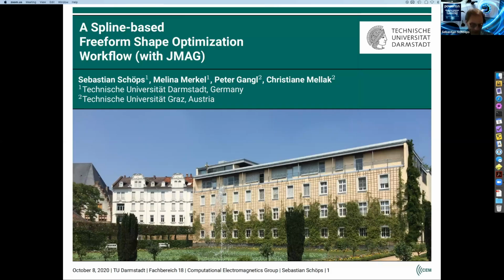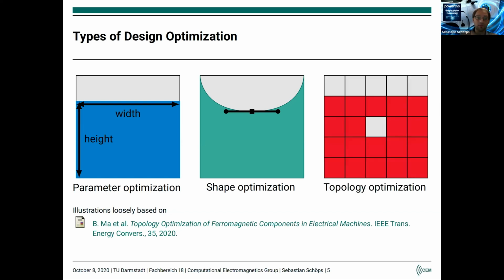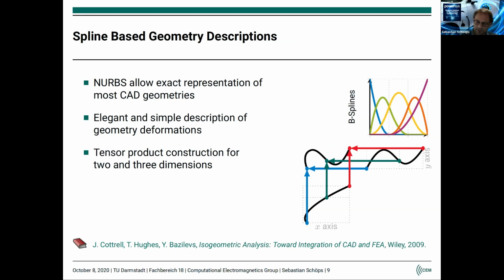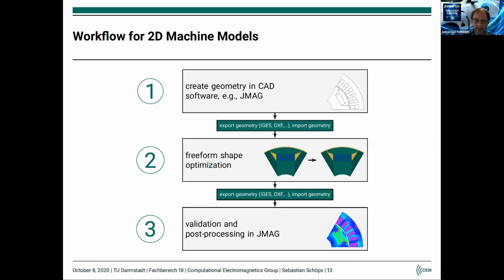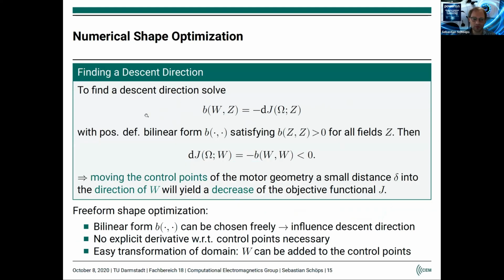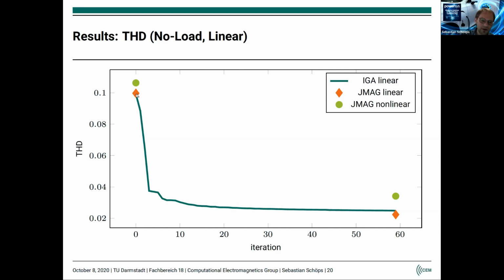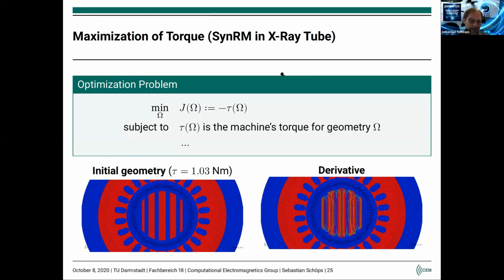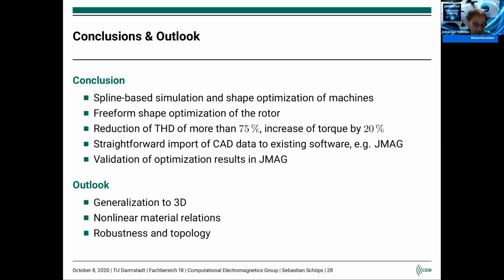A Spline-based Freeform Shape Optimization Workflow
This presentation deals with freeform shape optimization of electric machines using the spline-based isogeometric analysis. The optimisation workflow is integrated in JMAG via geometry import and export.